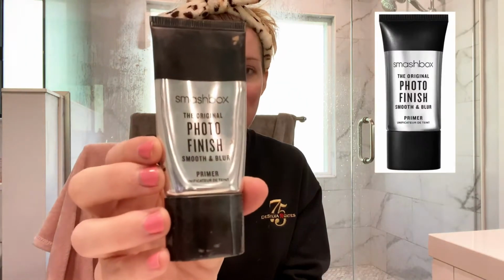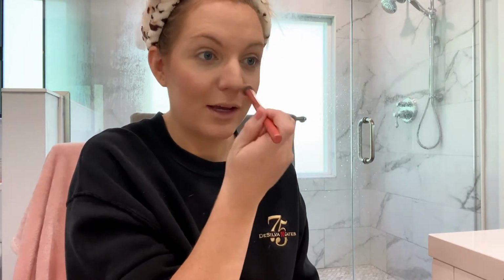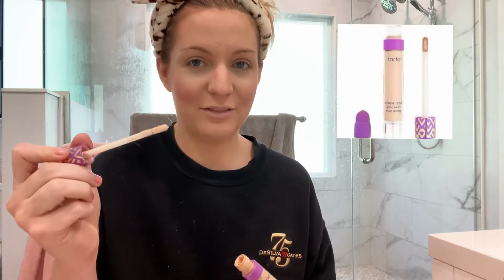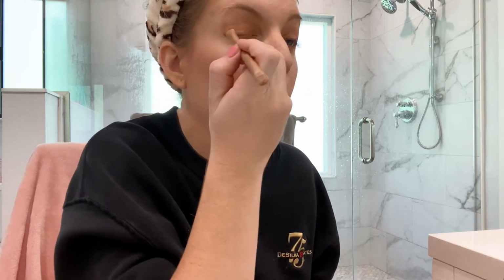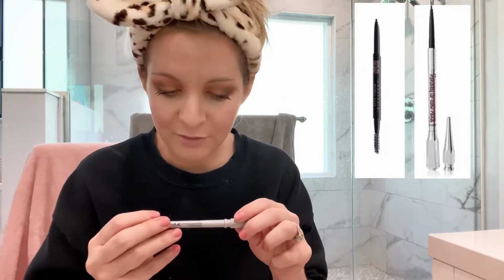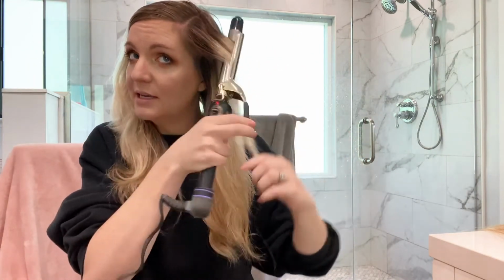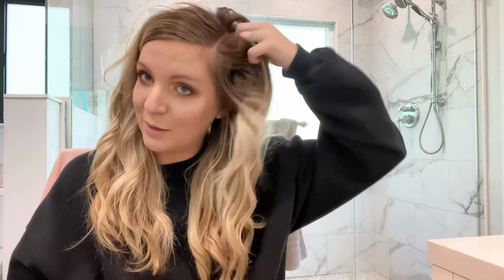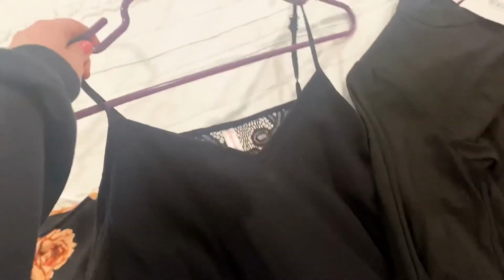GRWM: Fall Country Wedding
Join me today as I get ready for a country fall wedding! I am sharing all the details as to how I did my hair and make up. Follow along for some fun inspiration!

**PRODUCTS**

TULA | eye balm

TOO FACED | bronzer, blush & highlight palette

MAYBELLINE | define a lash mascara

MARY-LOU MANIZER | highlight

AMIKA | volume powder

TEASE BRUSH

CLEAR ELASTIC HAIR BANDS